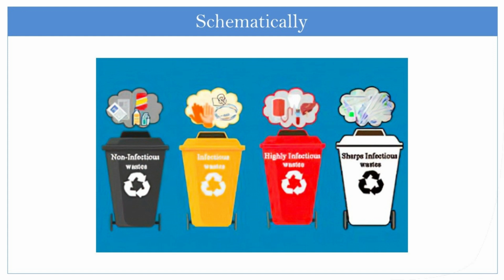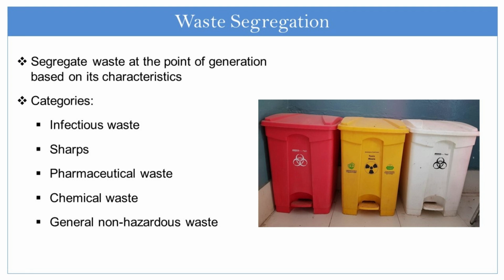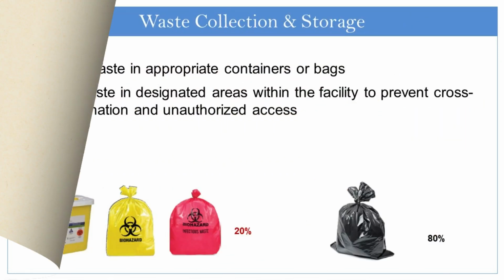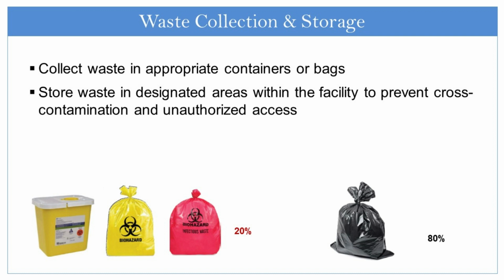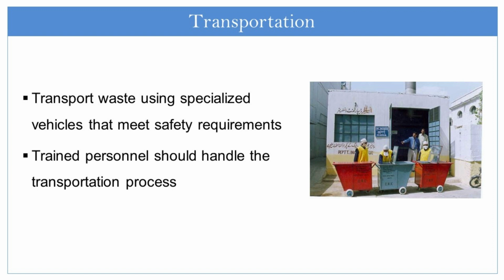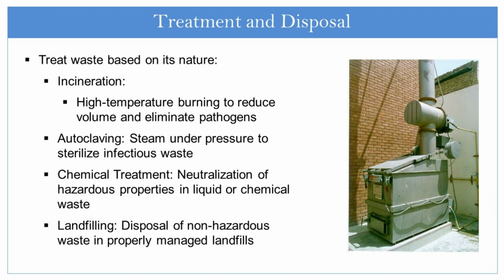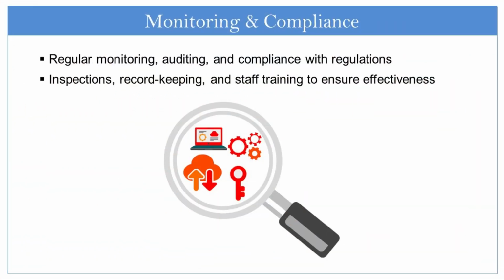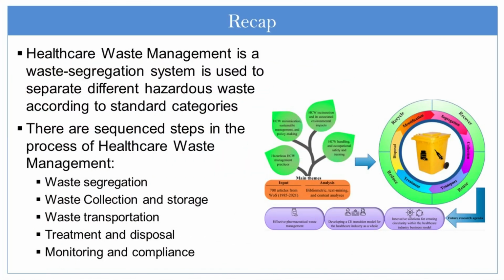Steps in HCW Management